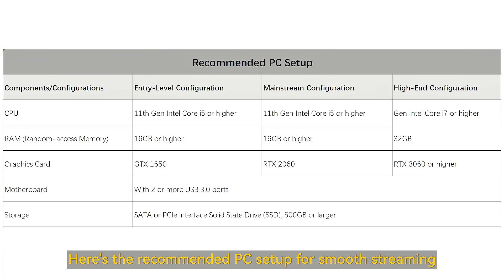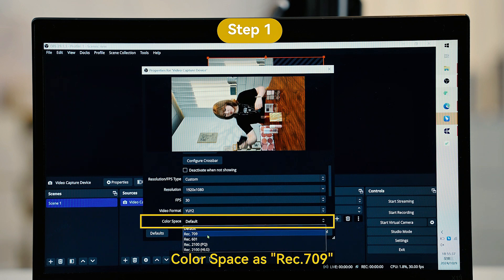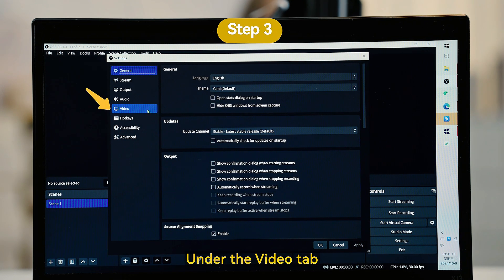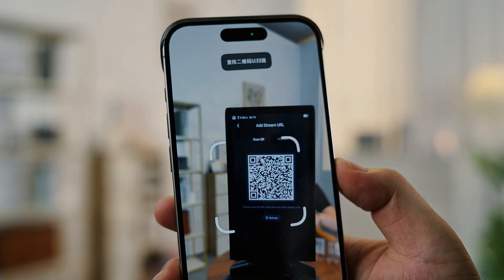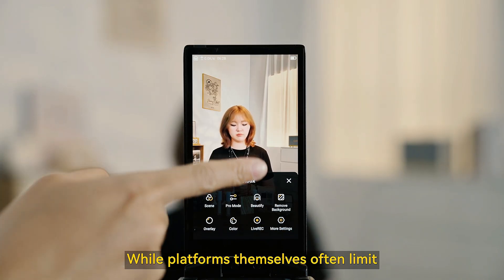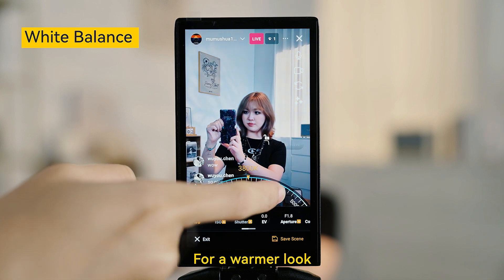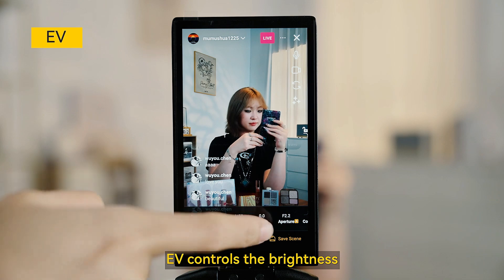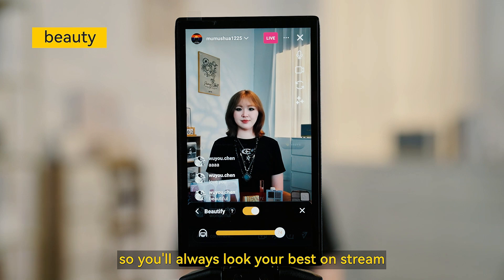VenusLiv V2 | 3 Settings You MUST Know To Change Image Quality Immediately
A concise guide to enhance your streaming quality. If you're new to live streaming with Venus Liv2 and need clarity on APP, UVC, or RTMP settings, this video's for you. Gain insights on optimizing your stream with my personal tips. Elevate your content with these essential tweaks.